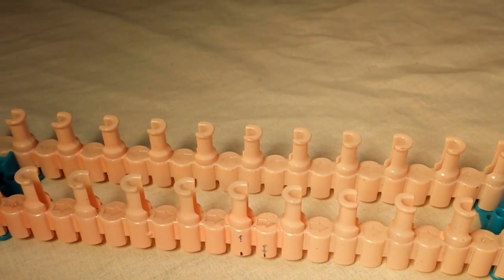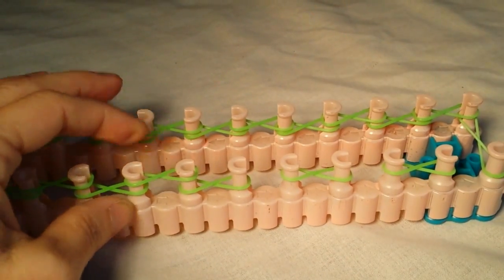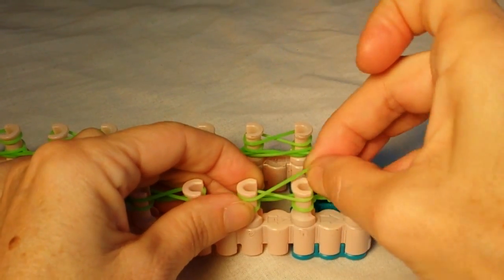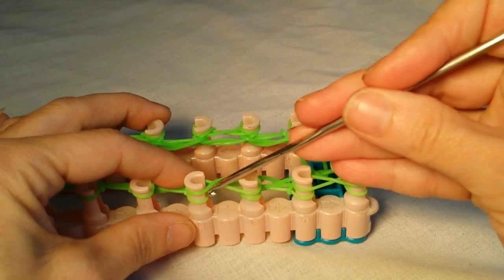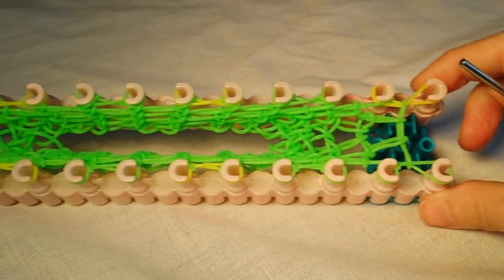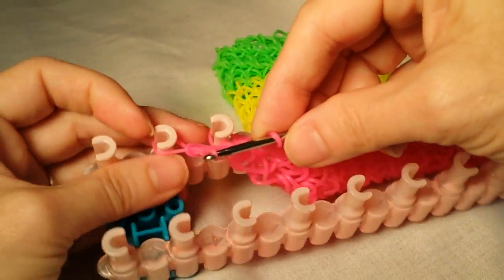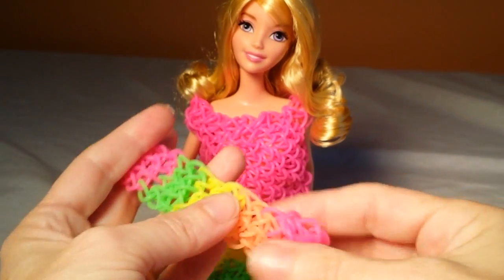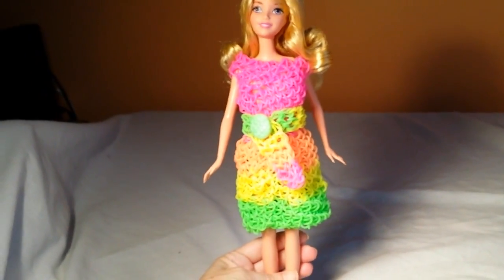Twisted Dragon Scale - BARBIE DOLL DRESS on the Rainbow Loom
Video shows and tells you how a Barbie doll dress on the rainbow loom with the twisted dragon scale design.  This item was originally designed by Cheryl Mayberry - willowcreat.com Cherylmayberry.com